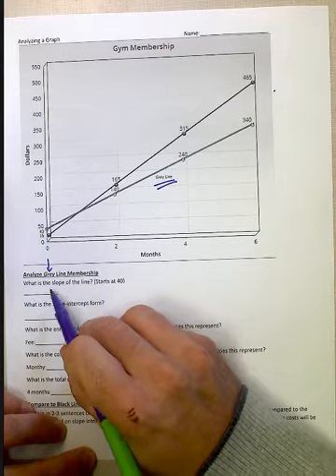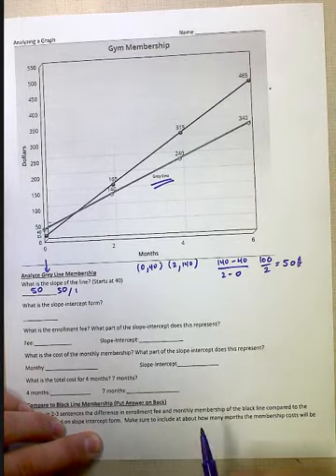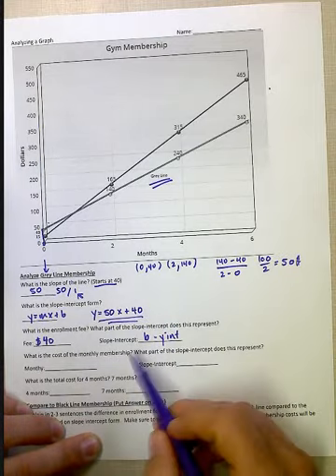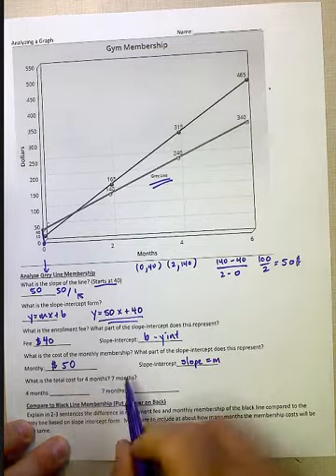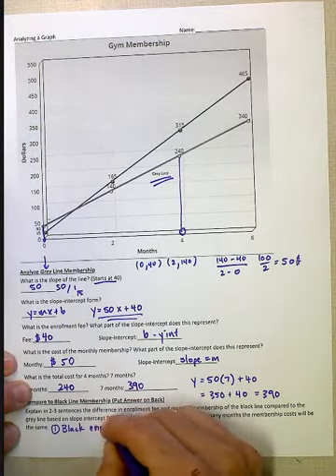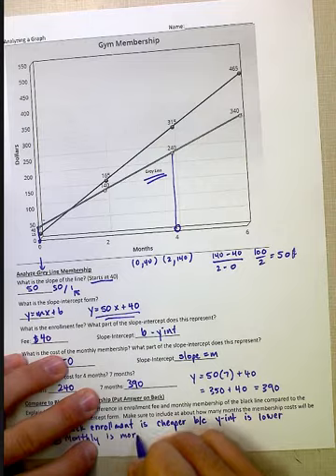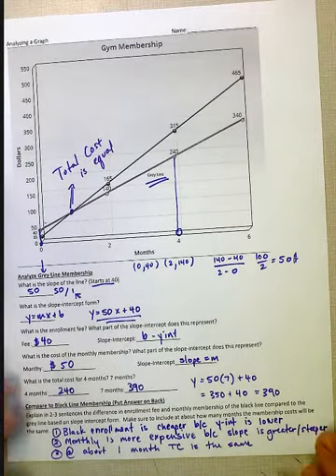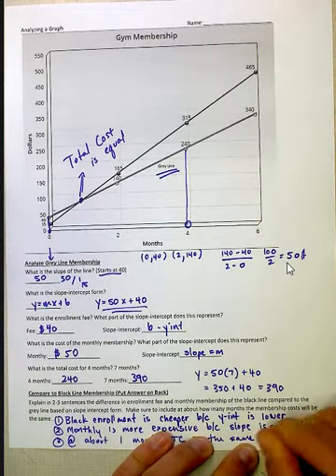Analyzing Graph Free Response: Cost Analysis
This is a review video of a free response Algebra 1 Assessment